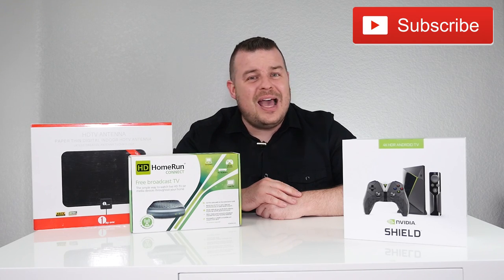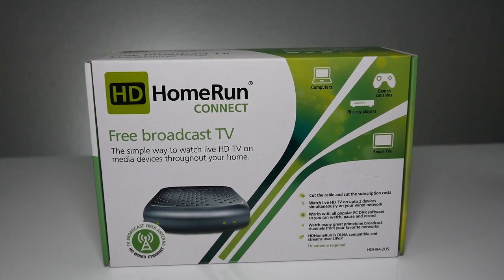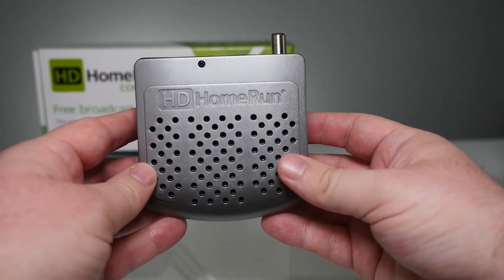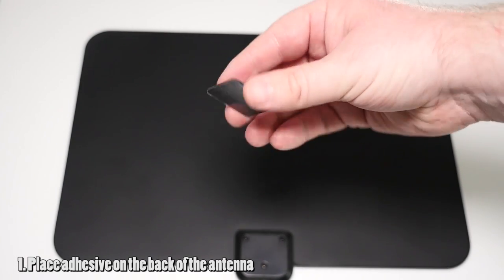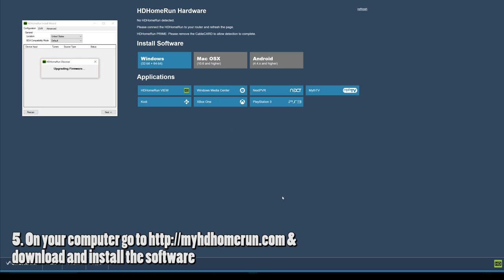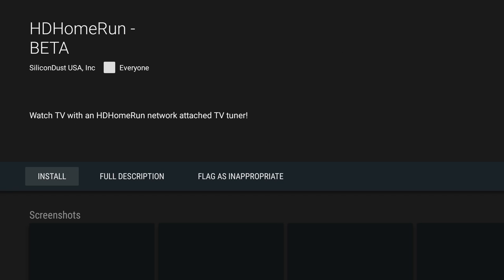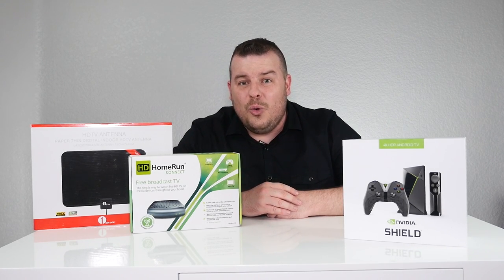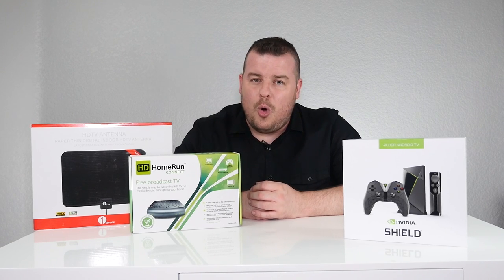NVIDIA SHIELD TV HDHomeRun Setup WATCH LIVE TV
Watch LIVE TV on your NVIDIA SHIELD TV with the setup in this video

3 Part Video Series on Cutting The Cord with NVIDIA SHIELD TV

Purchase HDHomeRun
USA Amazon
UK Amazon
Canada Amazon

Purchase 1ByOne Antenna
USA Amazon
UK Amazon
Canada Amazon